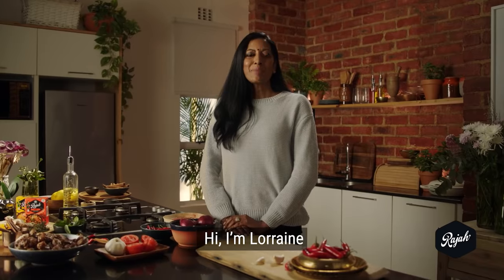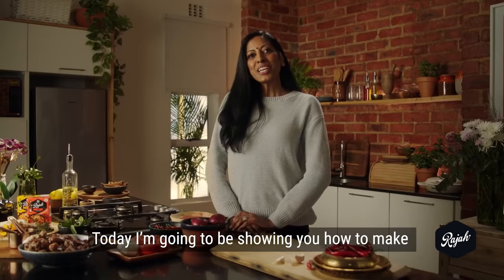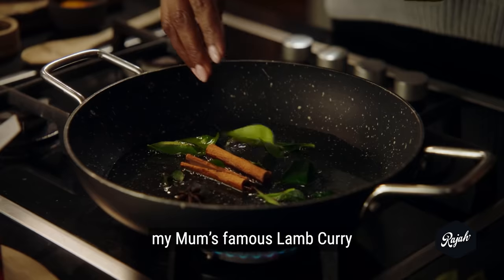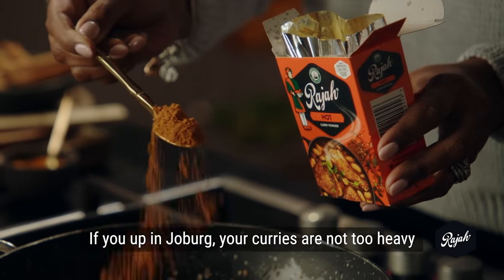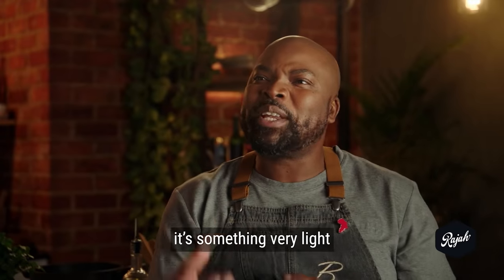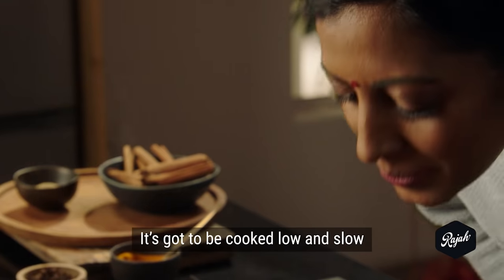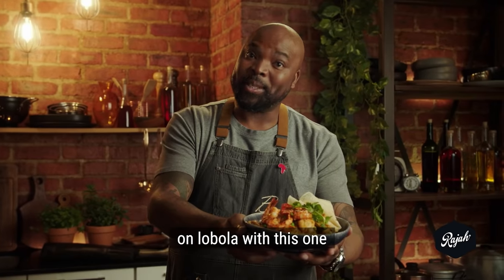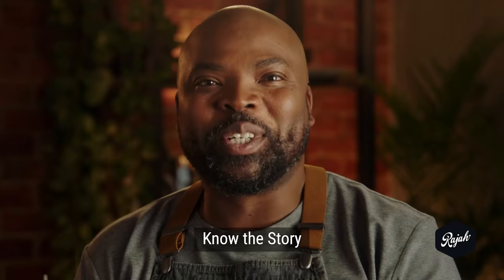Rajah Curry Masters Trailer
RajahCurryMasters, where you can discover the art of curry and learn the stories behind some iconic curries.

Sign up and stand to WIN 1 of 16 exclusive Rajah curry kits